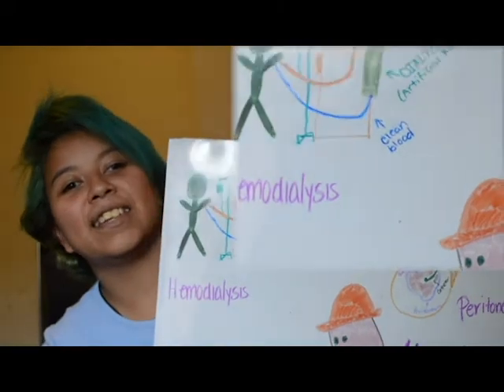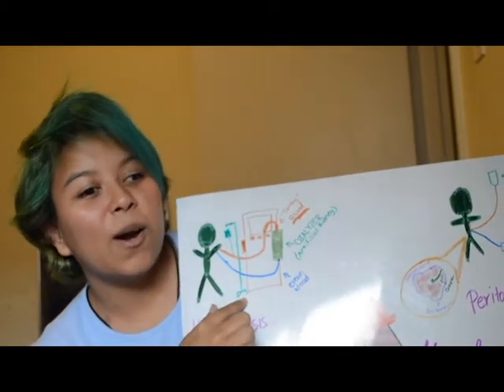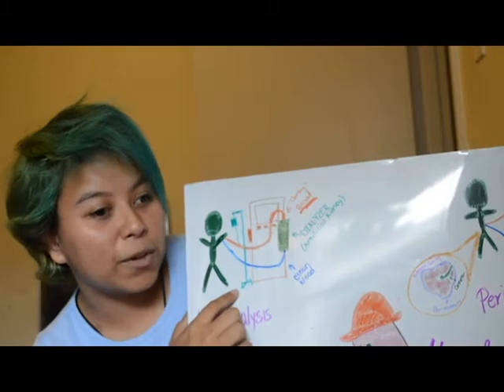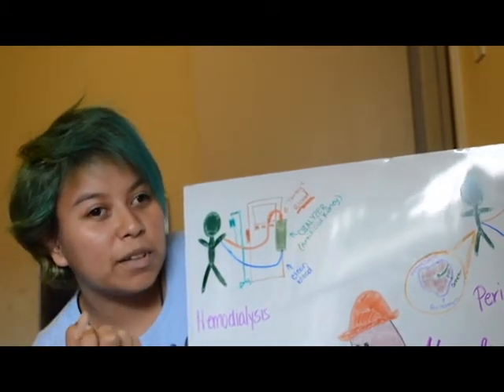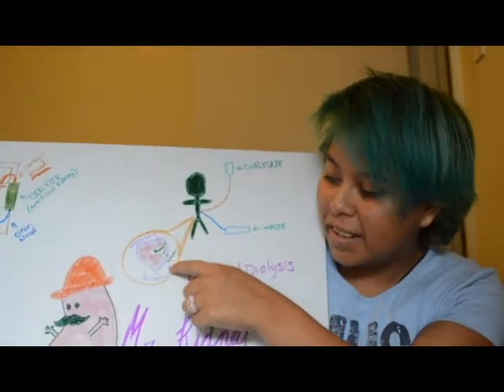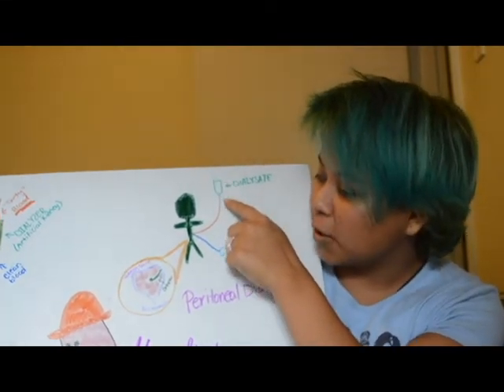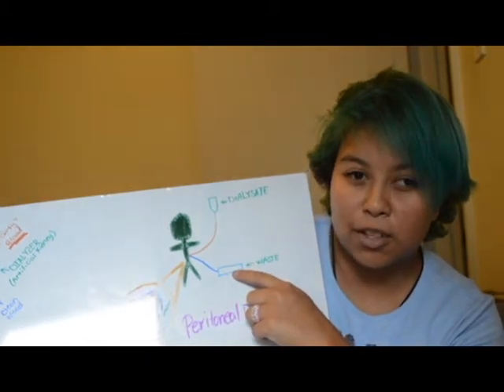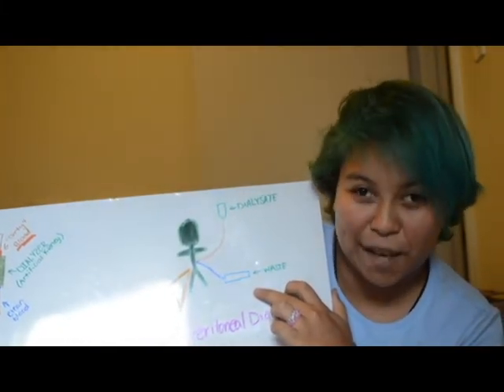The basics of HEMODIALYSIS and PERITONEAL DIALYSIS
Sorry I haven't uploaded in a while. I live in Houston and recently experienced Hurricane Harvey. I'll be uploading a vlog type video soon! Until then...here's a video spreading some knowledge about Dialysis! I'm excited to keep filming these videos for everyone!